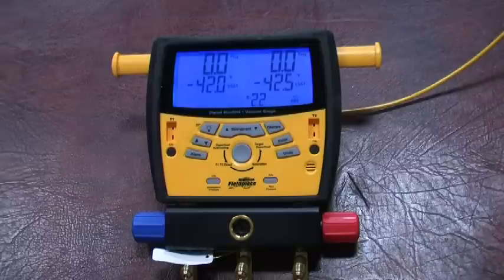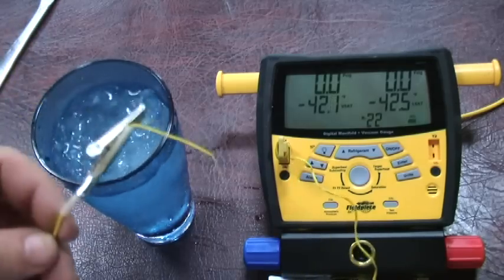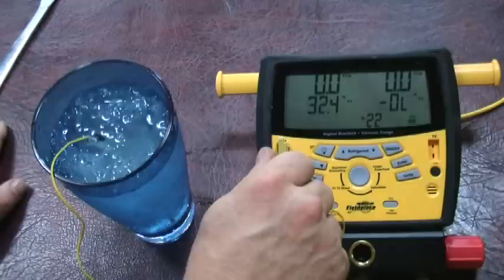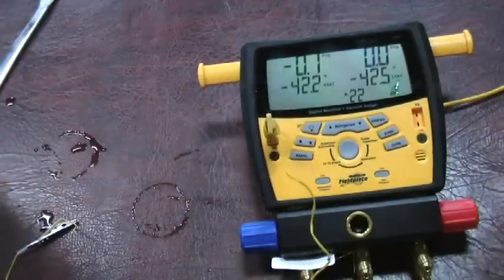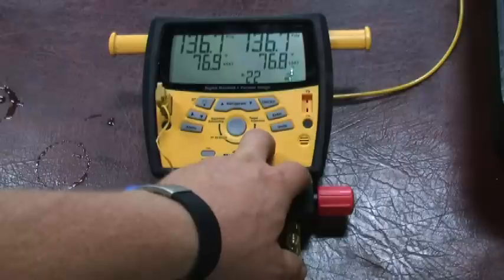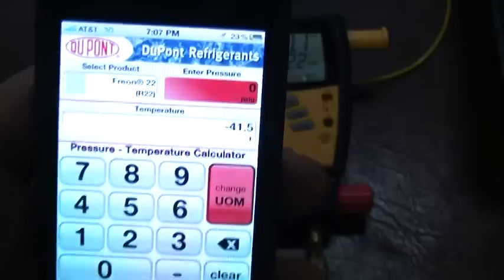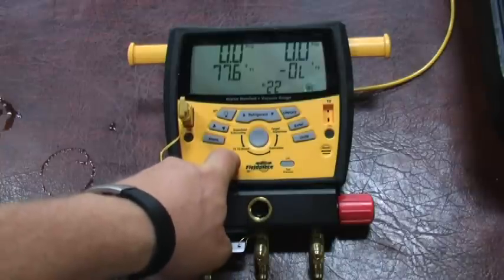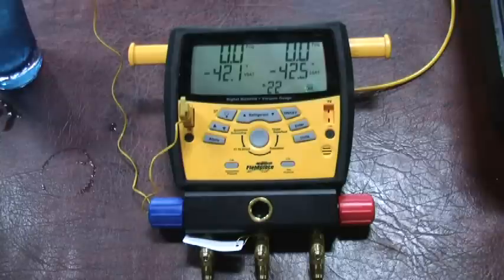HVAC Tools - FieldPiece Sman 3 Calibration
I show how the instructions say to calibrate these Manifolds